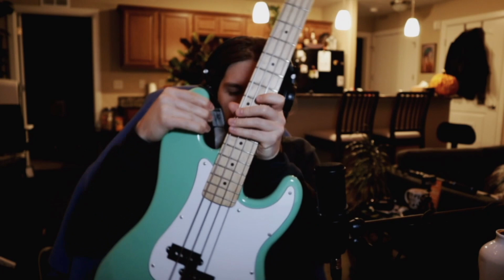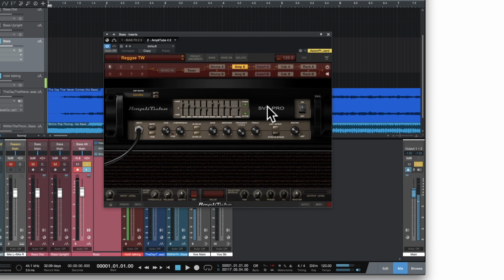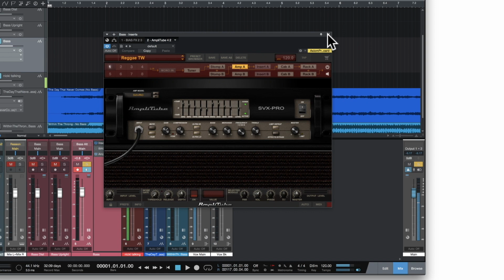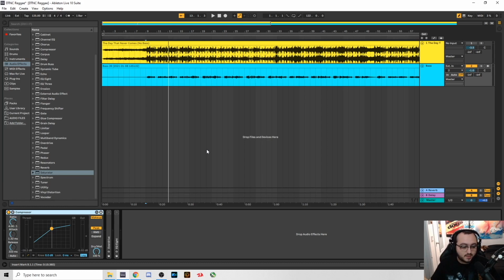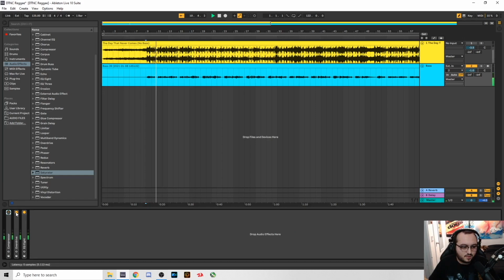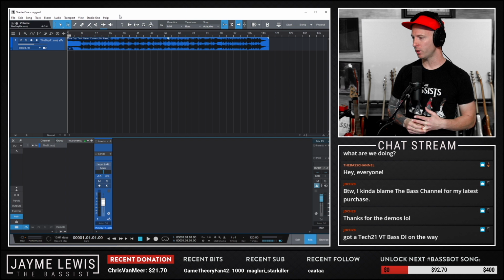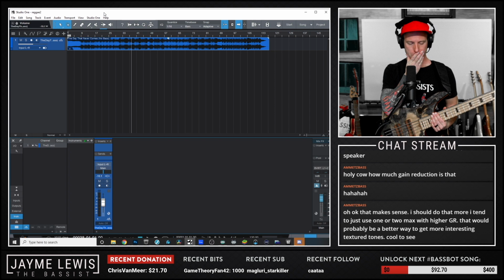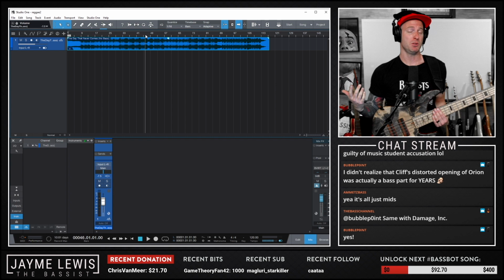5 BASS PLAYERS, 1 SONG // AMP The Bass Player, Johnny David, Nicki Tedesco, Will Agtang, Jayme Lewis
5 bass players each write and record a bass part to the same song. In this video, AMP The Bass Player, Johnny David, Nicki Tedesco, Will Agtang, and Jayme Lewis each explain their writing process, tone, gear choices, and approach to composing and recording “The Day That Never Comes” by Ethan Luck.
Want to record your own bass part to the song? We'd love to hear it!
3:50 - AMP The Bass Player
10:31 - Johnny David
15:44 - Nicki Tedesco
26:39 - Will Agtang
38:27 - Jayme Lewis

Song:

"The Day That Never Comes" - Metal Up Your Podcast (Ethan Luck)